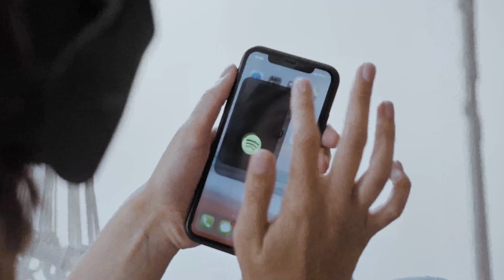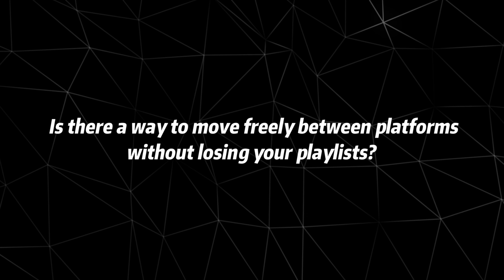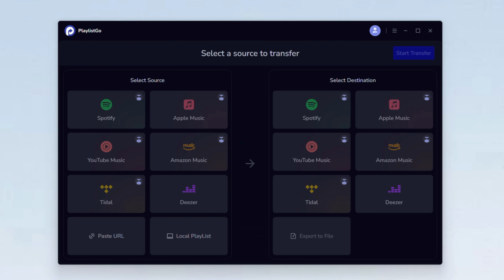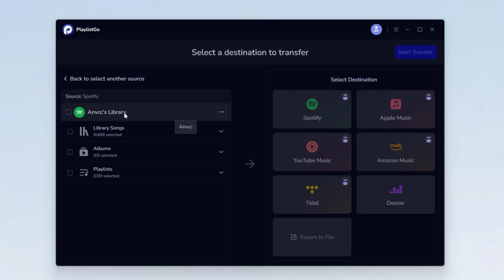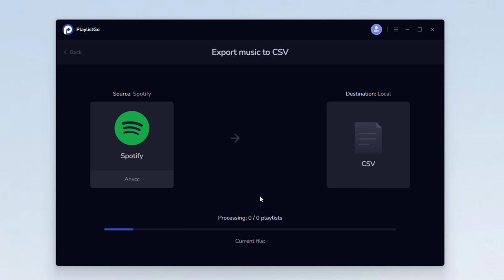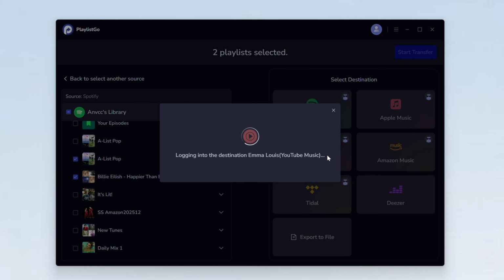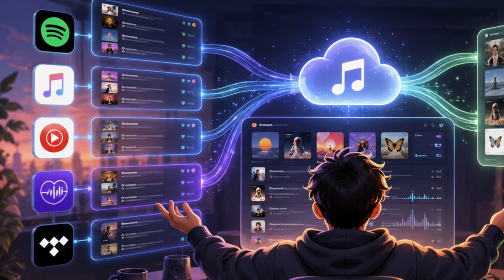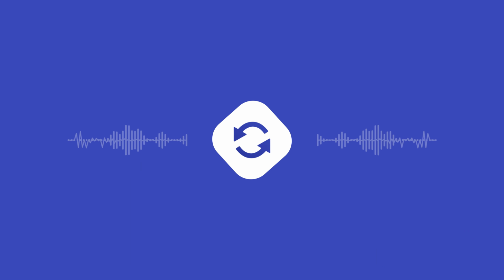Leave Spotify Without Losing Your Playlists | Full Backup & Transfer Guide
Thinking about leaving Spotify but afraid of losing your playlists? In this full guide, I’ll show you how to export your Spotify music library, transfer playlists to Apple Music, YouTube Music, TIDAL, Deezer, and more — without losing your songs, albums, or music taste.

Learn the safest and fastest way to migrate your playlists, create long-term backups, and keep your music collection under your control forever.

⚡With PlaylistGo, you can:
Transfer Playlists Between All Major Streaming Services
Import Your Local Playlists to Any Streaming Platform
Export and Backup Your Streaming Playlists for Good